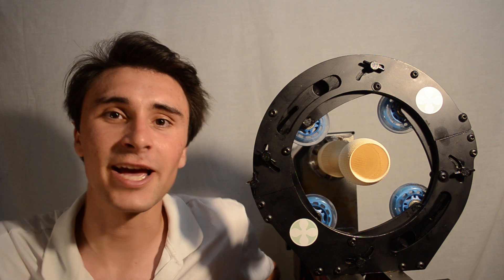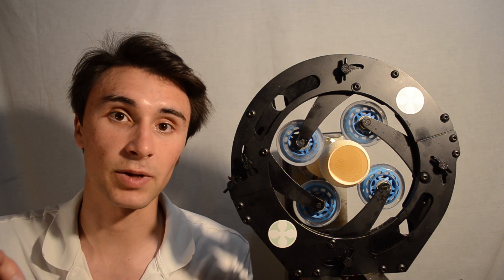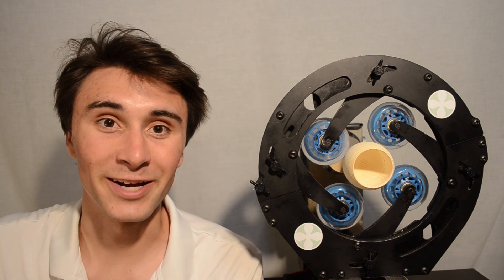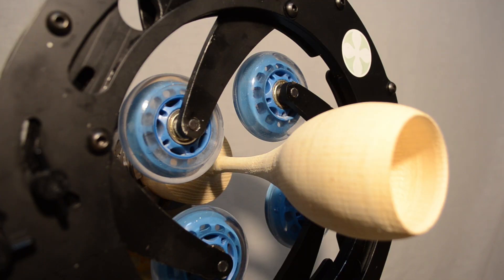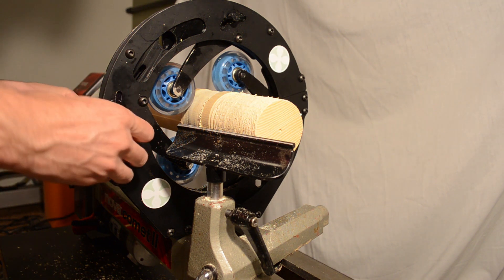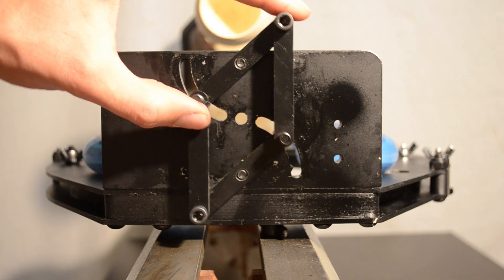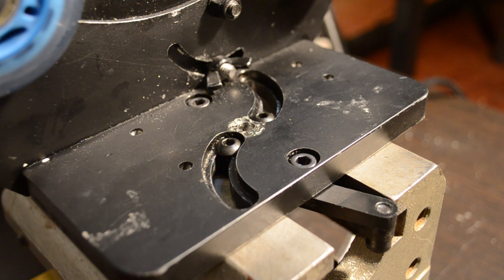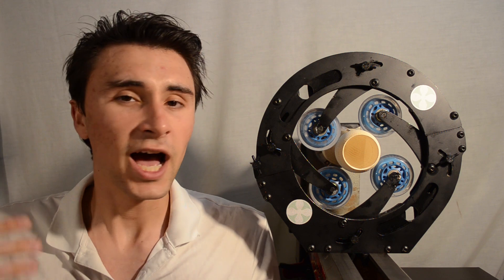Iris Steady Rest - This new invention solves this huge problem...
Harmony Tool Co.